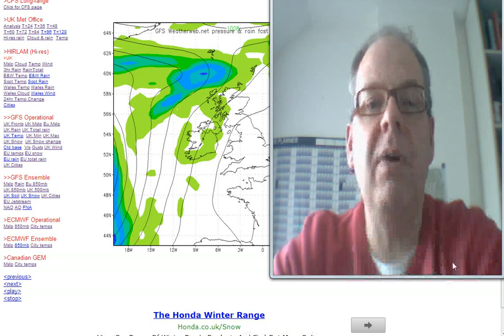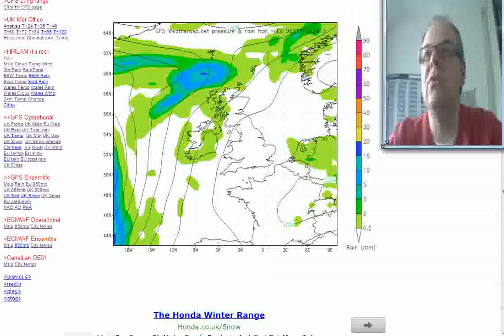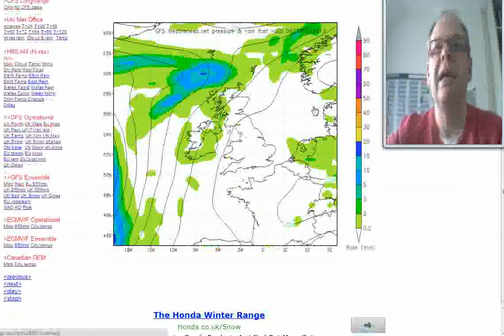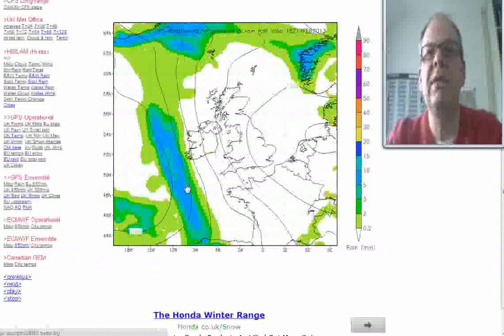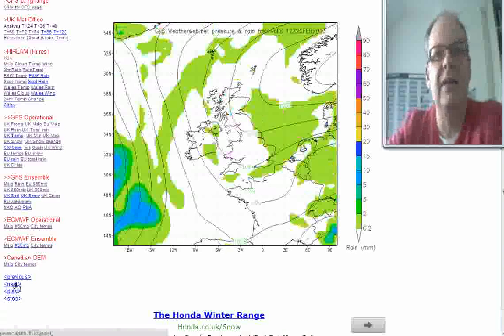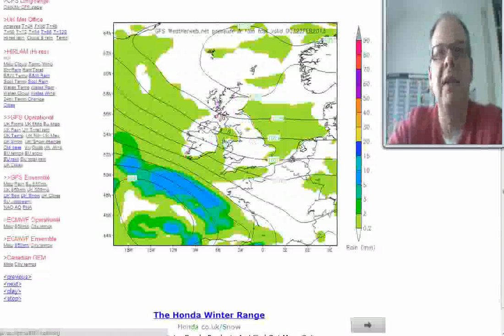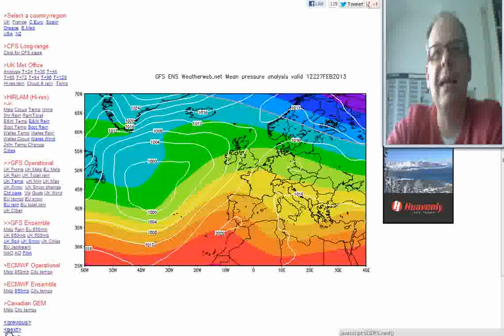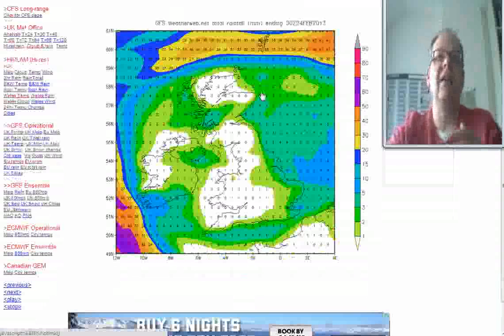Saturday's Look Ahead video - Dry, but snow for some